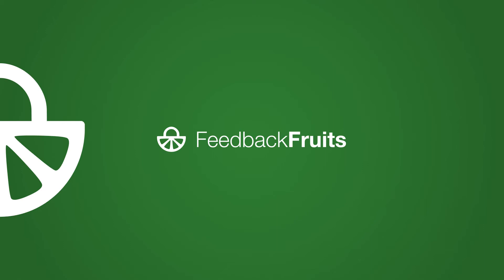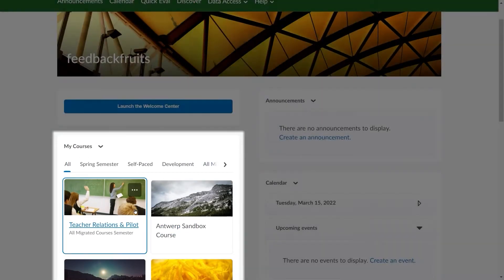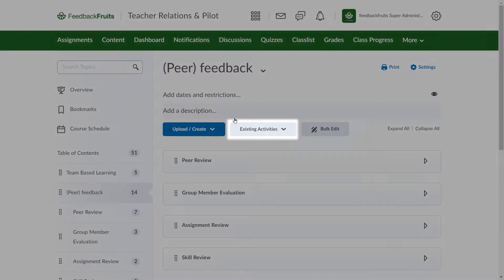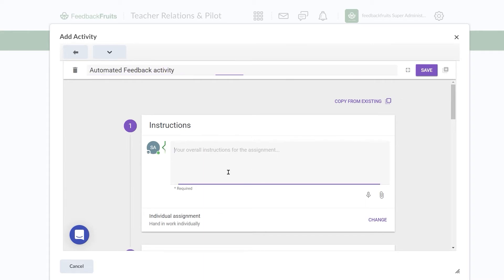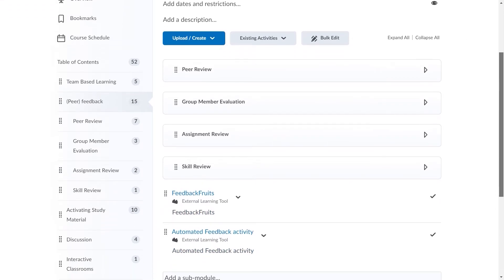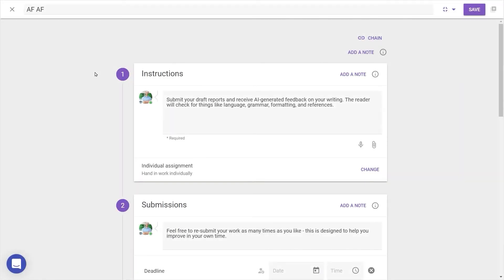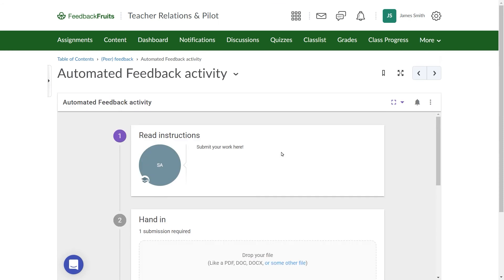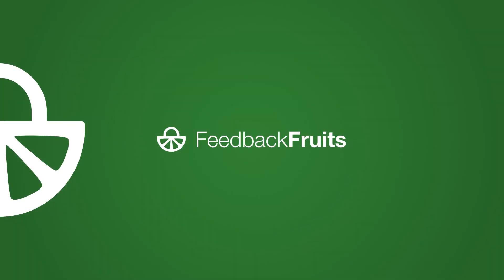How to create FeedbackFruits activities in Brightspace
How do you add a FeedbackFruits activity in D2L Brightspace? This video will walk you through creating a new activity, also called 'adding a tool' into an existing course in your LMS.

Groups, grades and deadlines will be automatically synced, depending on your LTI + API integration settings.